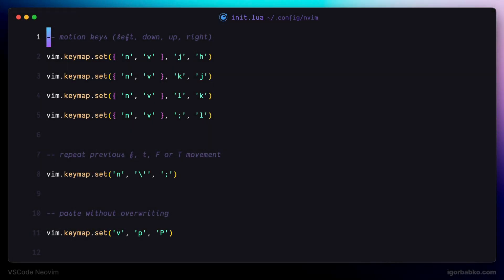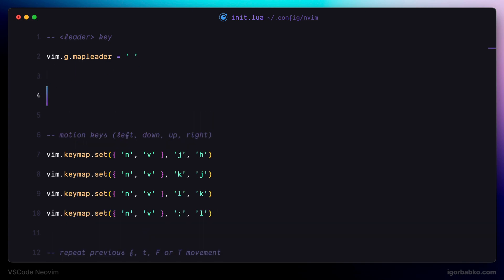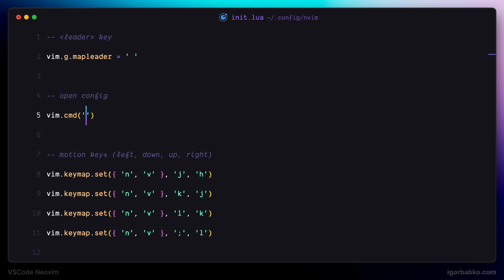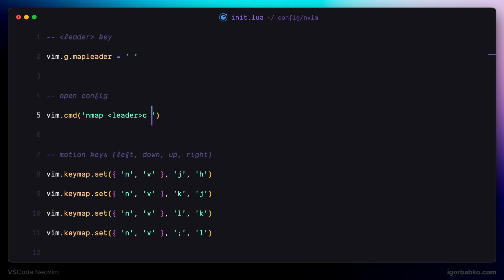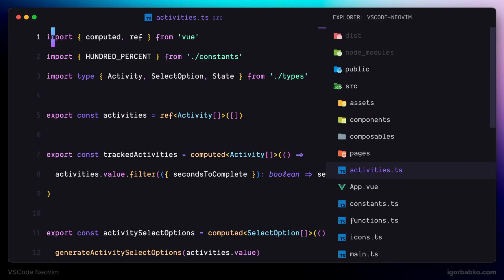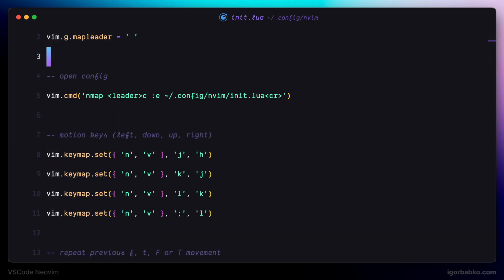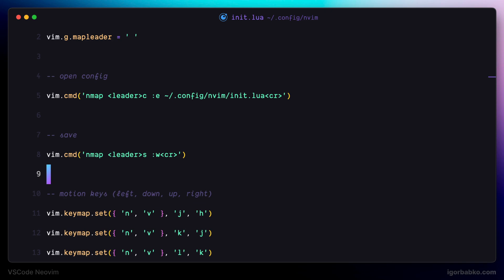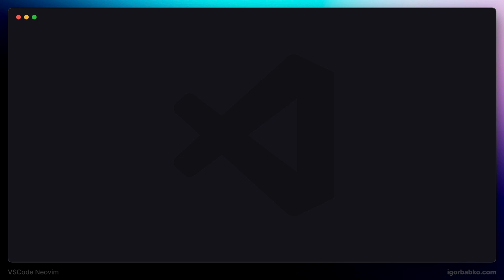VSCode Neovim Extension - Opening config and saving files (5/10)